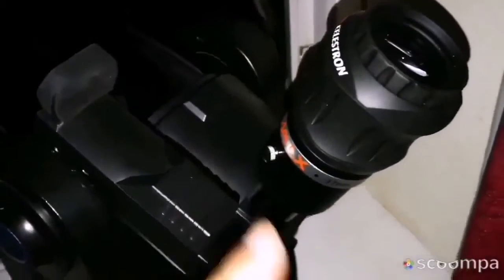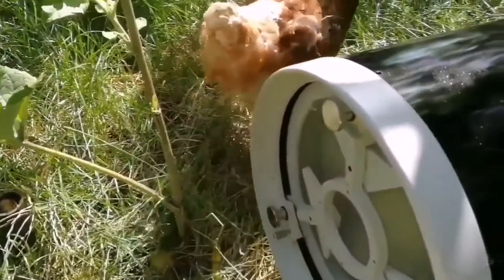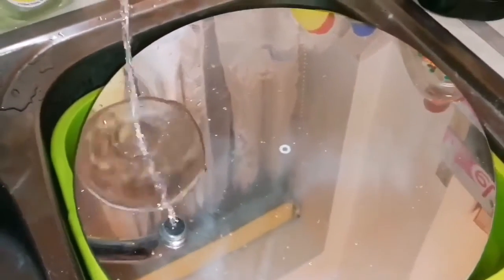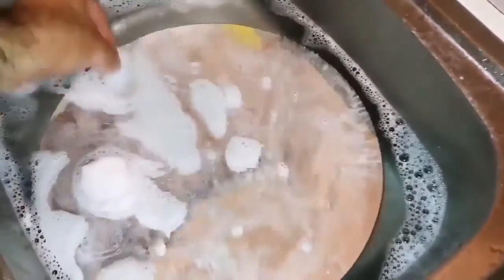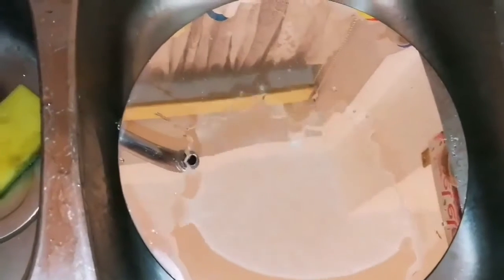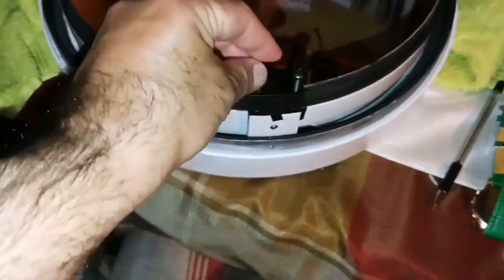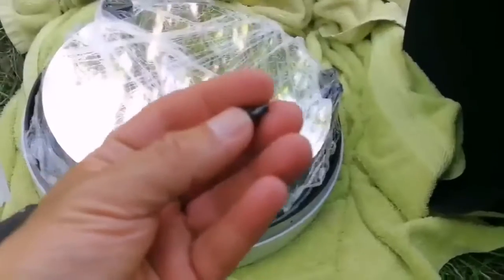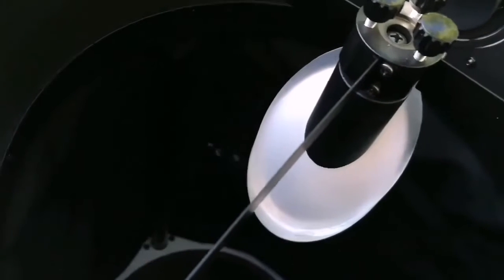How To Clean Your Telescope Mirror/ SkyWatcher 300P (12 Inch) Flextube Dobsonian Reflector